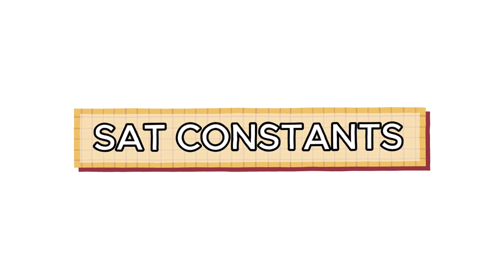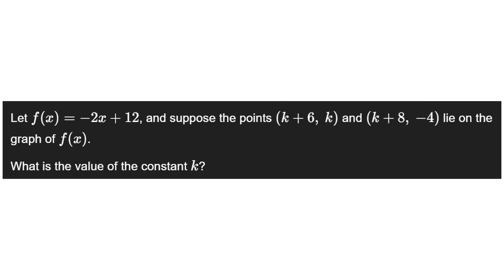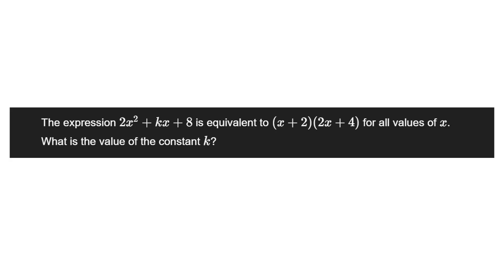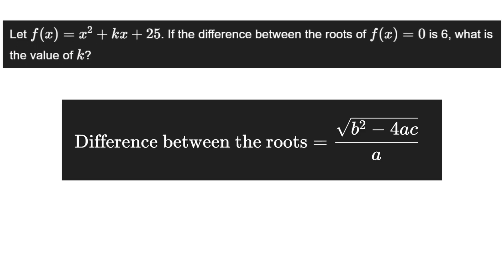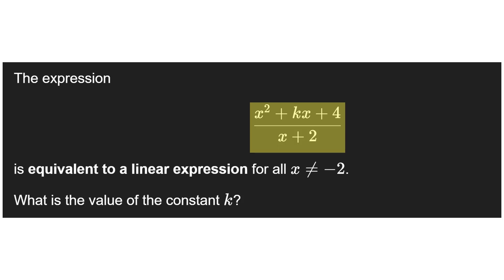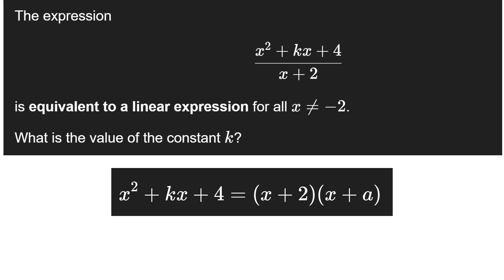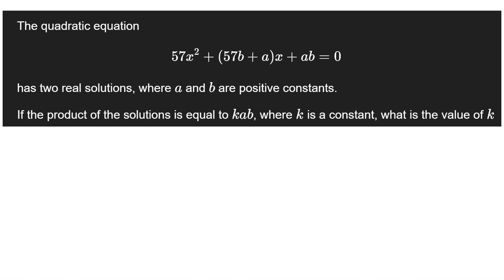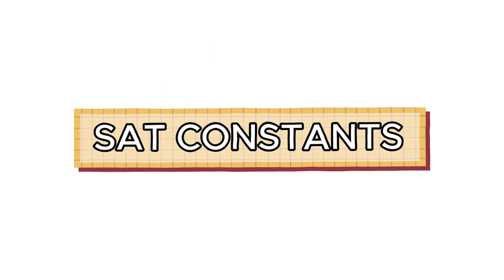[2026 SAT] 5 Hard SAT Math Constant Problems.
📚 My Favorite SAT Prep Books

The SAT has some of the hardest Constant Questions, in this video I show you five of them and how to solve them.

Learn key strategies, see example problems, and understand exactly how the College Board structures its questions. Whether you're just starting or doing a last-minute review, this is the roadmap to tackle every type of SAT math constant questions confidently.

00:00 Intro
00:15 Question 1
00:48 Question 2
01:13 Question 3
01:45 Question 4
02:22 Question 5

Song: The Epic Hero
Composer: Keys Of Moon